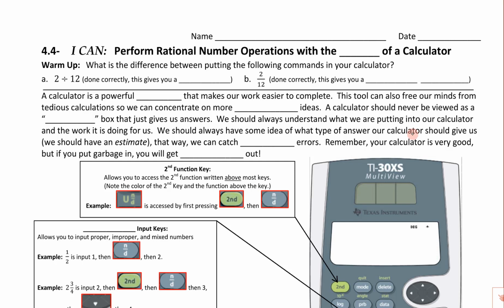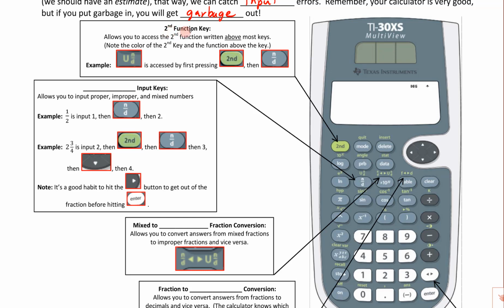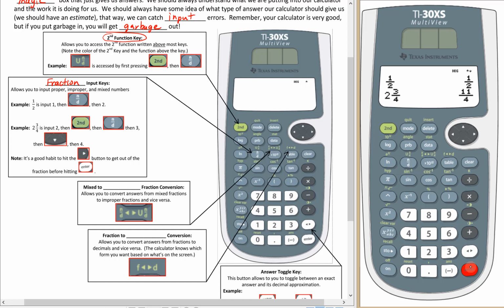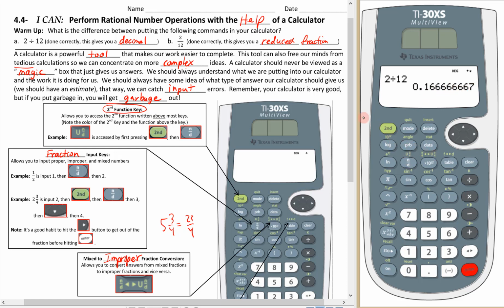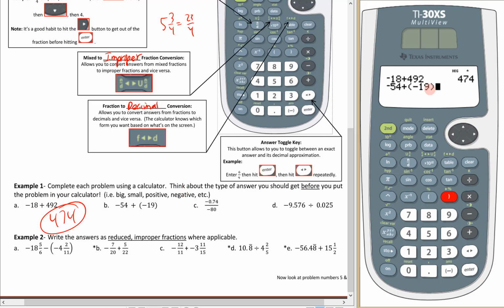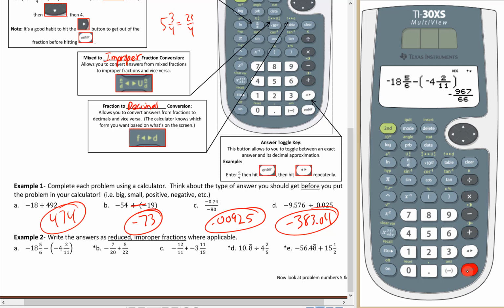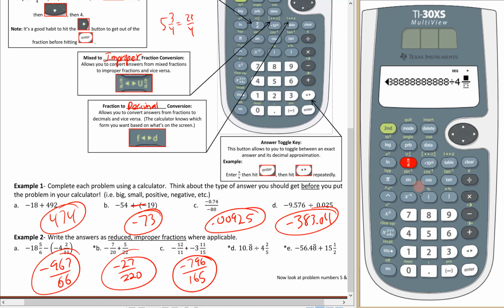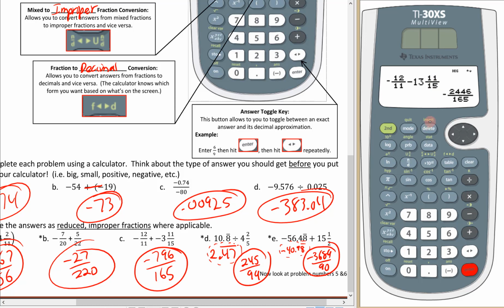4.4 Rational Number Ops with TI 30XS Multiview Calculator